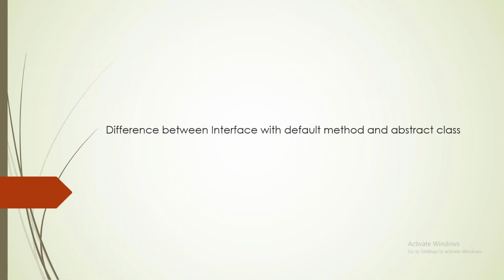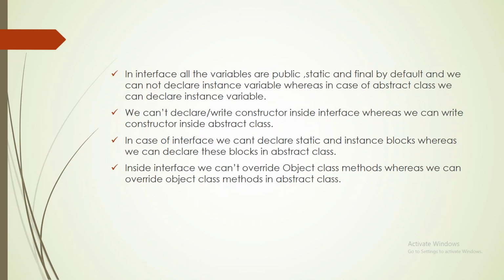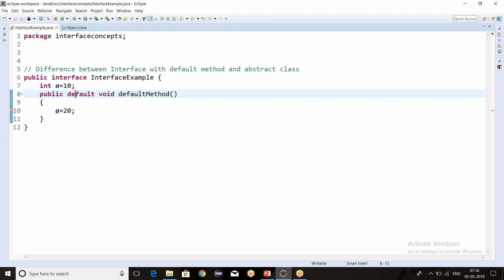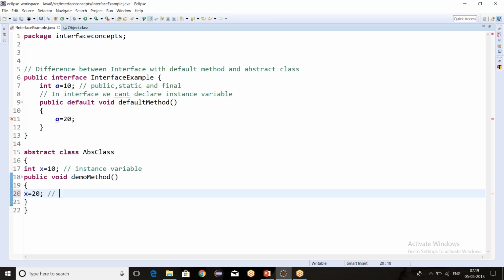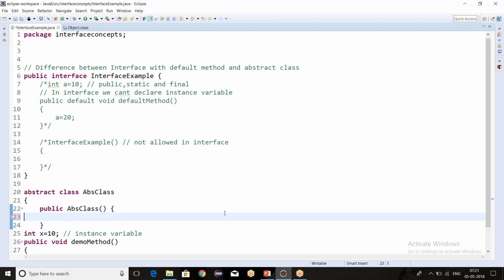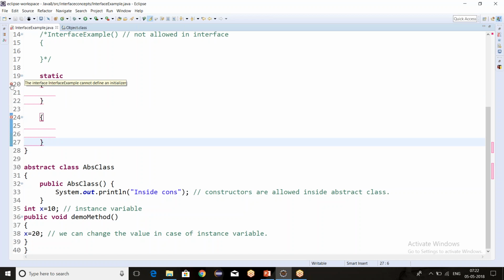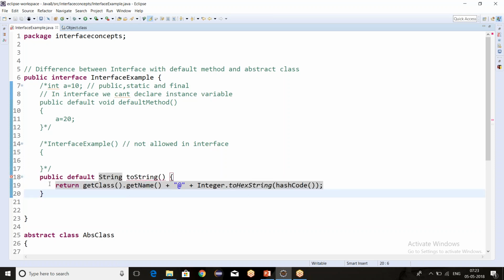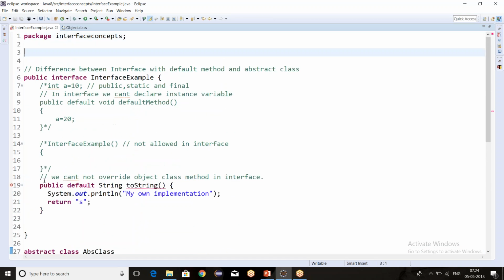Difference between Interface with default method and abstract class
1)In interface all the variables are public ,static and final by default and we can not declare instance variable whereas in case of abstract class we can declare instance variable.

2)We can’t declare/write constructor inside interface whereas we can write constructor inside abstract class.

3) In case of interface we cant declare static and instance blocks whereas we can declare these blocks in abstract class.

4) Inside interface we can’t override Object class methods whereas we can override object class methods in abstract class.